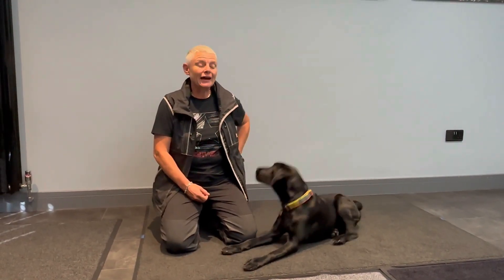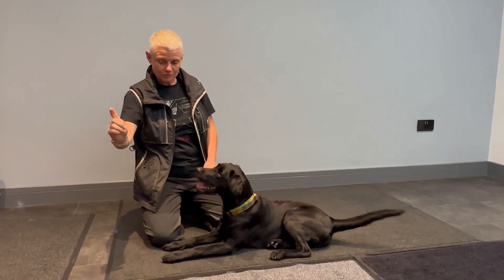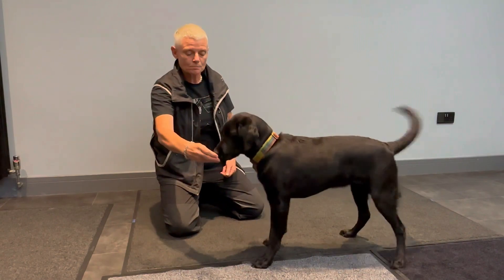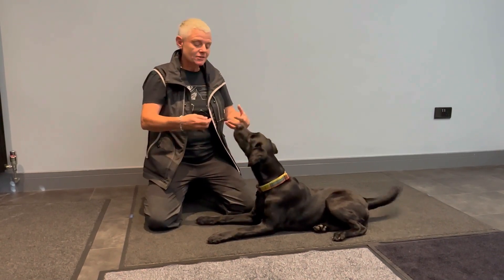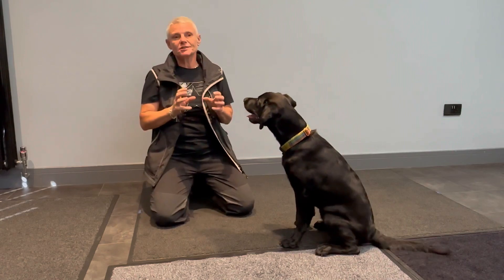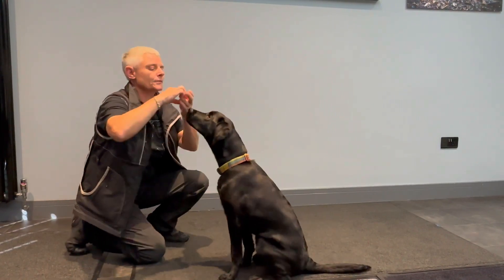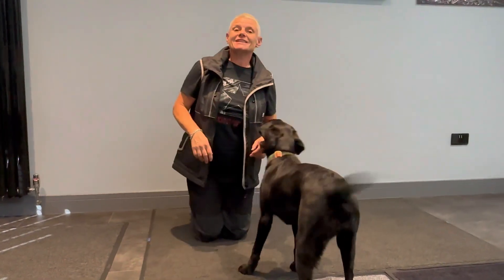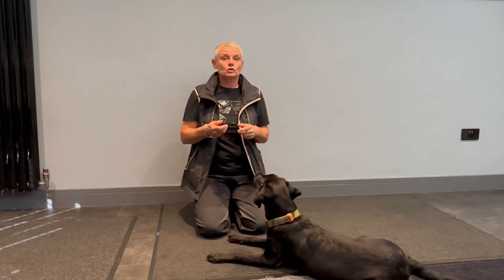Early Training of Positions - Sit, Stand and Down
How to lure sit, stand and down positions. Removing food from your hand and changing to a hand signal and adding verbal cues.